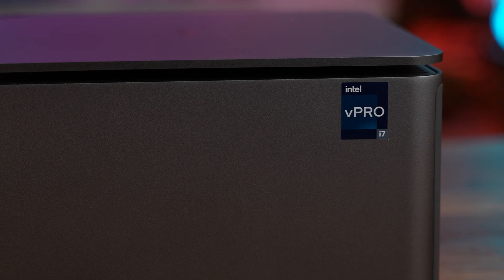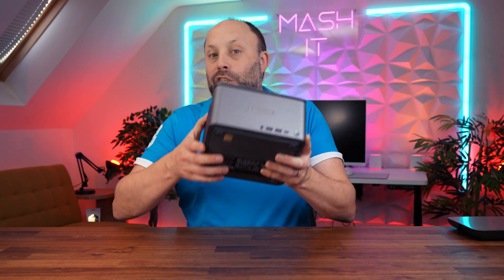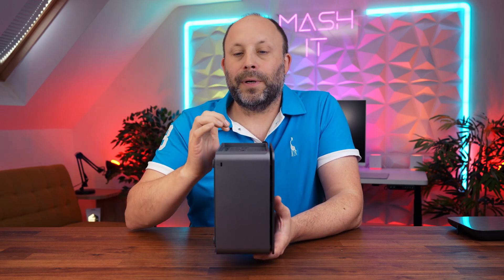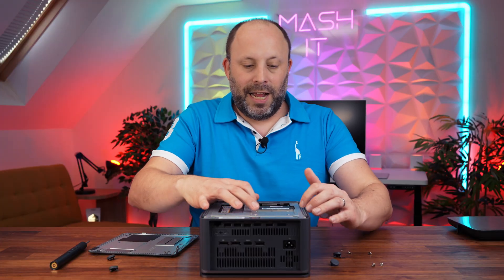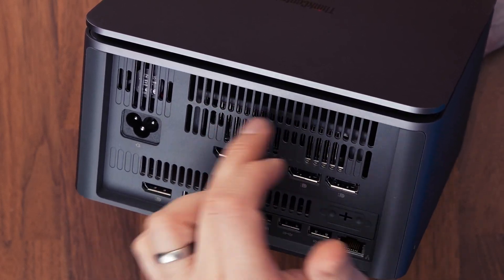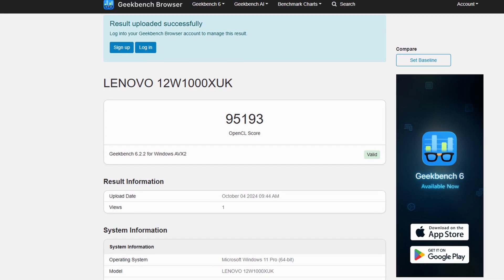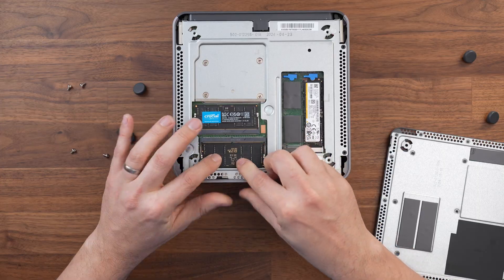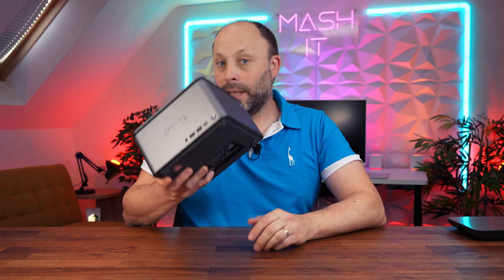Lenovo ThinkCenter Neo Ultra Review - 3.6L 14th Gen Micro Workstation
In this video we check out Lenovo's new Thinkstation Neo Ultra, an ultra portable power house PC with up to 14th gen 14900 CPU and RTX 4060 desktop graphics.
Could this be windows answer to the Mac Studio?

⭐️ Razer Deathstalker V2 Pro TKL
⭐️ Razer Deathadder V3 Pro White
⭐️ Razer Blackshark V2 Pro 2023
⭐️ Razer Base Station V2 Chroma
⭐️ Razer Goliath Extended Chroma RGB Pad
⭐️ Innocn 32" 4k Mini LED 144hz Monitor

*TIMESTAMPS*
0:00:00 - Intro
0:00:17 - Specs
0:01:45 - Externals / Ports
0:03:17 - Internals / Upgradability
0:05:51 - Performance
0:08:20 - Gaming
0:09:59 - Conclusion